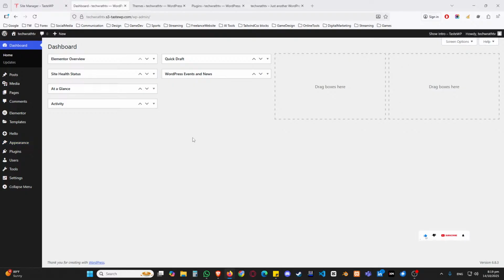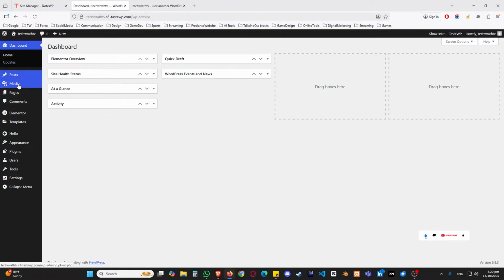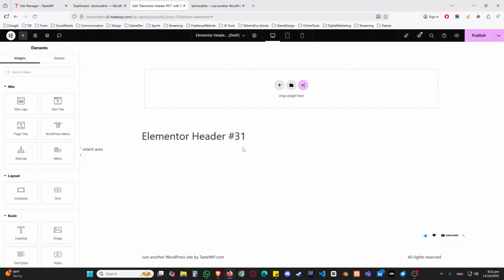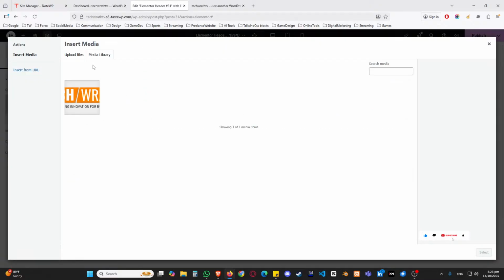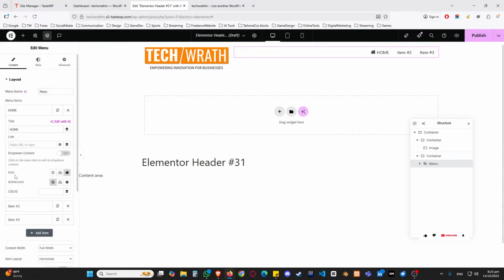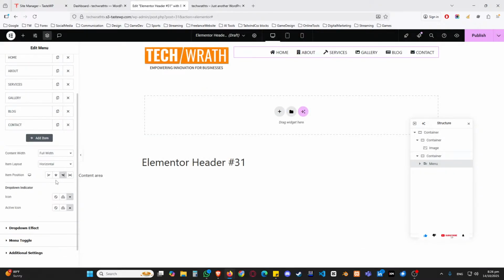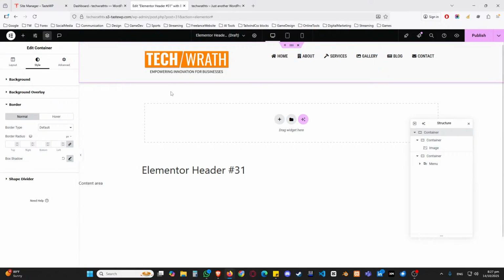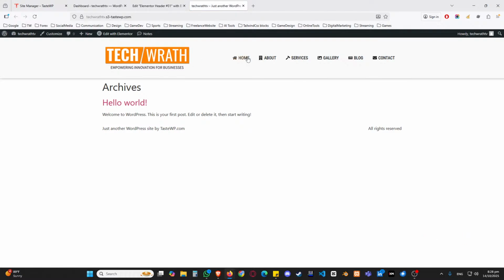How to make a Header in WordPress Elementor 2025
Welcome to this WordPress Elementor 2025 Tutorial, where I’ll walk you step-by-step through how to make a stunning header in Elementor — no coding required! 🚀 Whether you’re a beginner building your first website or an experienced designer looking to upgrade your header for a more modern, professional look, this tutorial covers everything you need to know.

In this video, we’ll start by creating a fully responsive custom header that looks amazing on desktop, tablet, and mobile. You’ll learn how to use the Elementor Theme Builder, add navigation menus, logos, buttons, and even sticky effects to make your website stand out. We’ll also explore the latest Elementor features in 2025, including new design controls, flexbox containers, and advanced motion effects that help your header look sleek and dynamic.

💡 By the end of this tutorial, you’ll be able to:
✅ Design a fully custom WordPress header from scratch using Elementor
✅ Add your own logo and menu items with perfect alignment
✅ Create sticky and transparent headers for modern layouts
✅ Customize background colors, hover effects, and typography
✅ Optimize your header for mobile responsiveness and user experience

This guide is perfect for bloggers, business owners, web designers, and freelancers who want to elevate their website design and make a lasting first impression. Your header is the first thing visitors see — make it professional, eye-catching, and functional!

📦 What You’ll Need:

WordPress (updated to 2025 version)

Elementor (Free or Pro version)

A WordPress theme that supports Elementor

🧠 Pro Tip: I’ll also share insider design tips for creating conversion-focused headers that not only look good but also help improve user engagement and navigation.

If you found this helpful, share it with someone building their first website in 2025!

👉 Watch till the end to see how we test our header live on different devices.